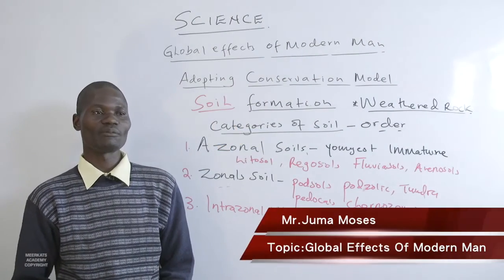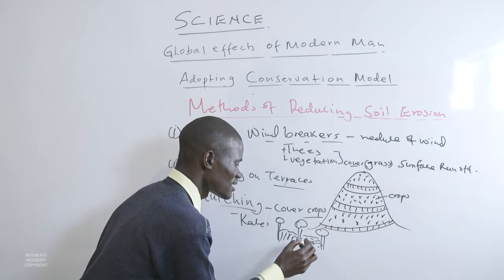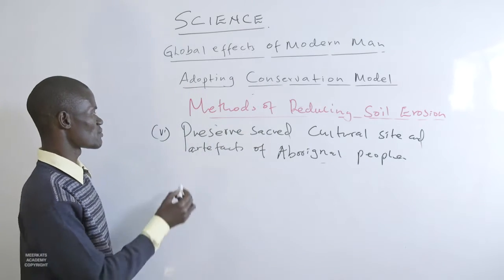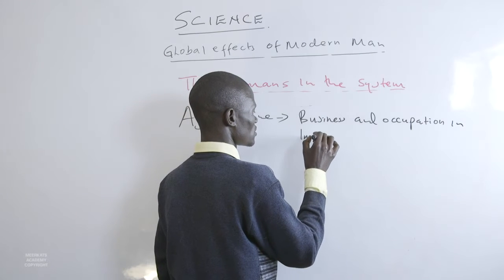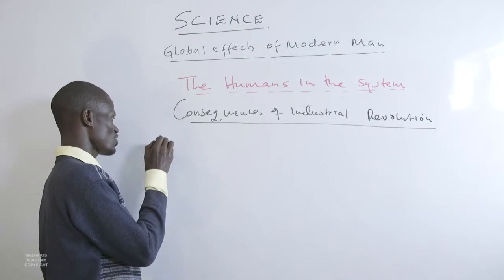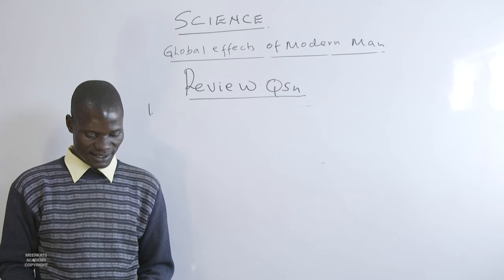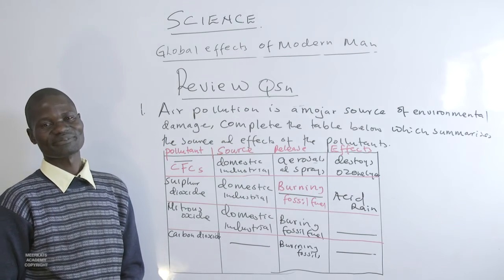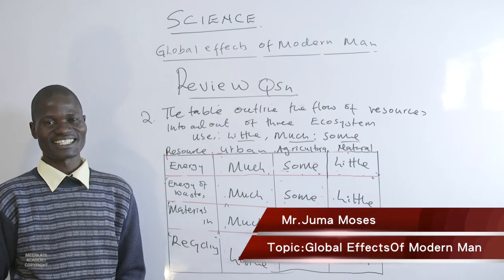289 Juma Moses Global Effects Of Modern Man Part 2 SCIENCE YEAR 9